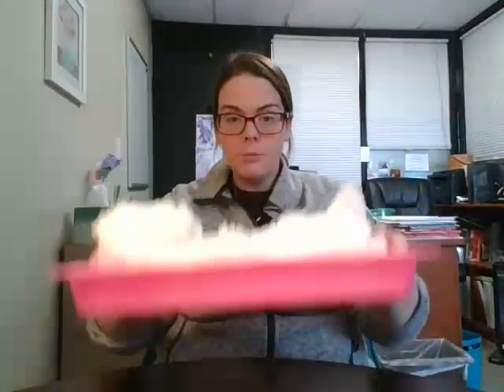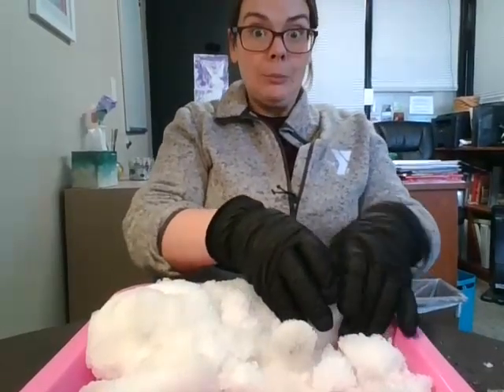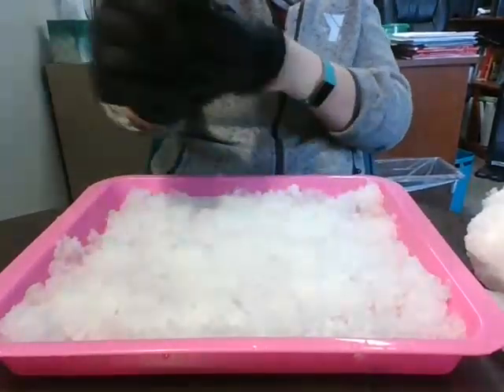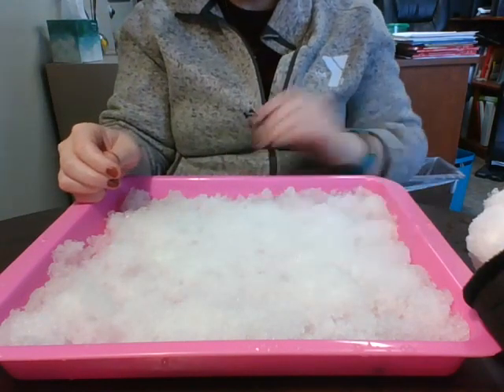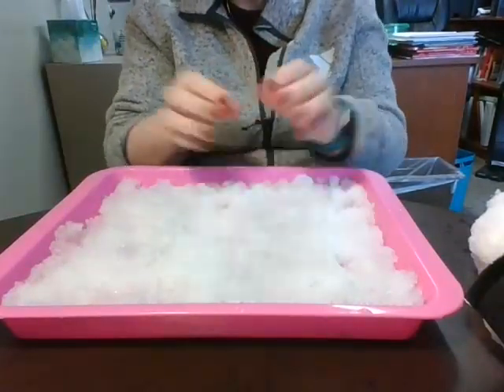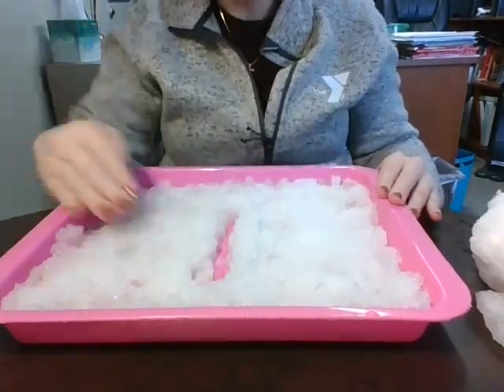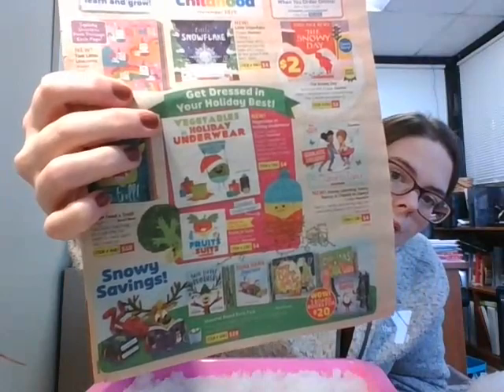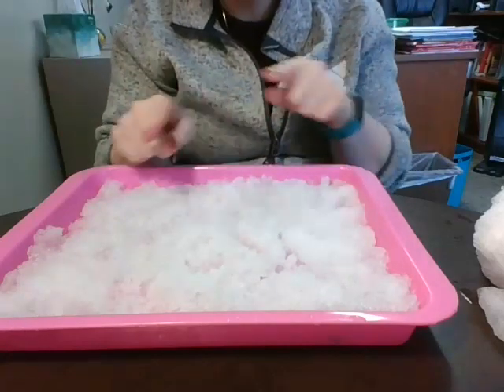Activity: Snow Writing (1/7)